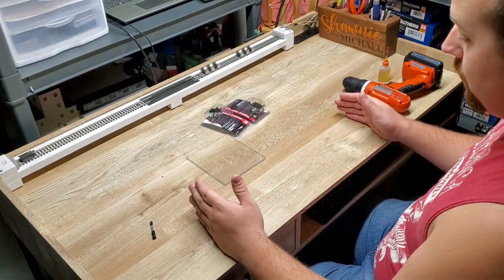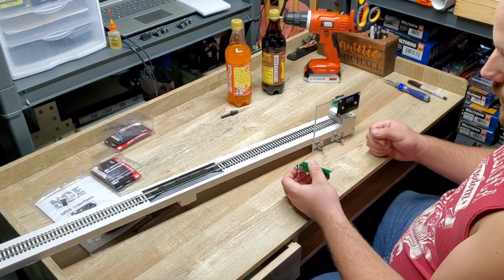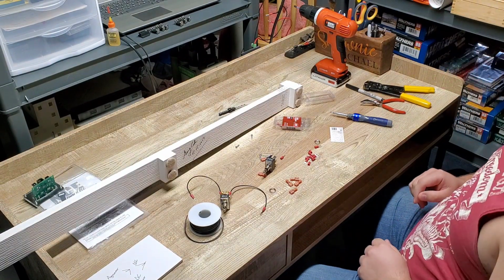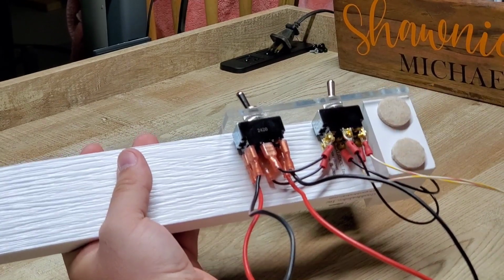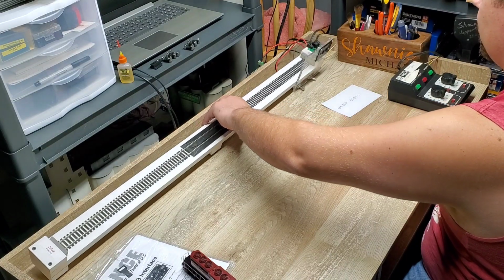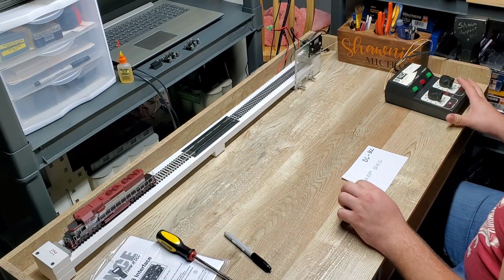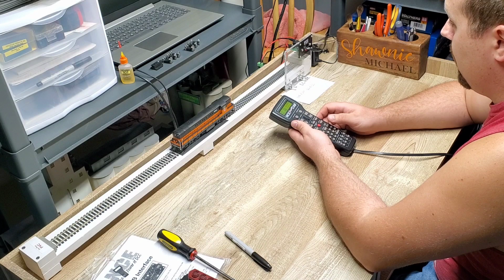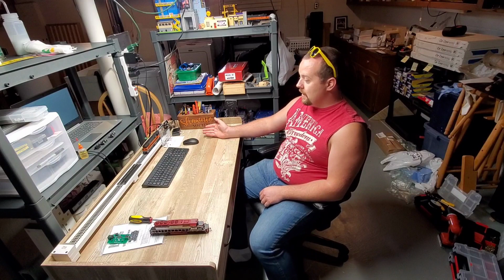Creating a Programming Station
building a programming station that will allow to program, test, and operate locomotives in DC or DCC through my Loksound Programmer, NCE power cab, NCE JMRI interface, or DC throttle.

also on Facebook and Instagram